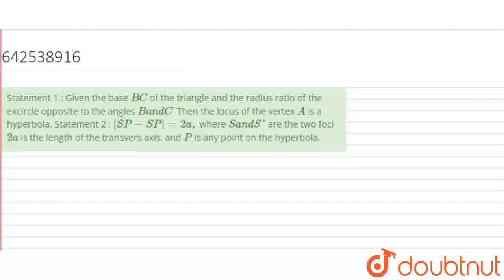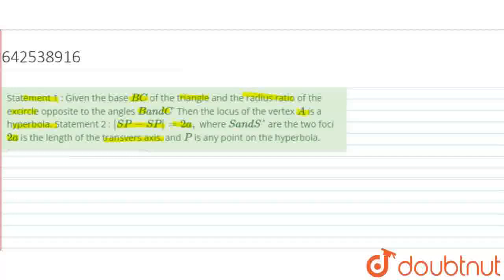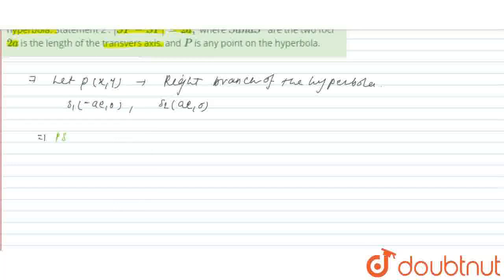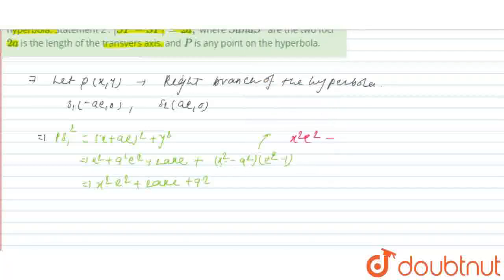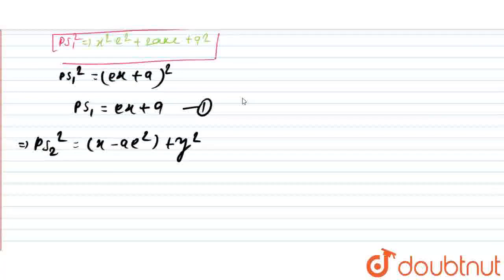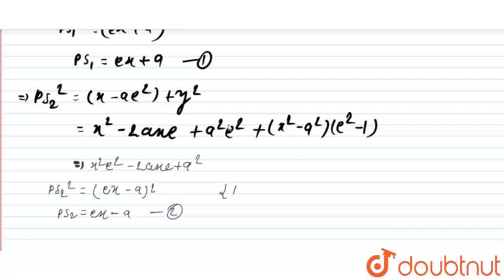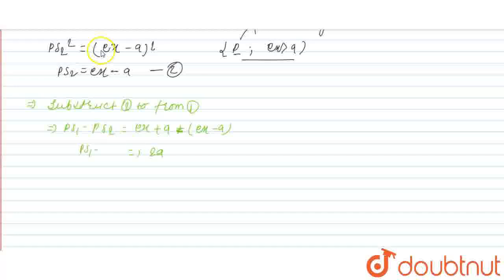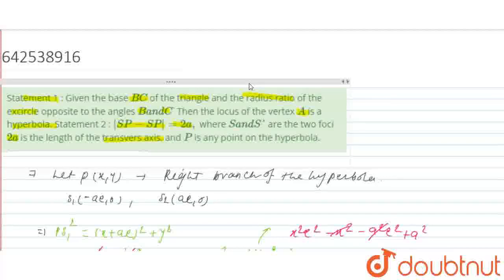Statement 1 : Given the base B C\nof the triangle and the radius ratio of the excircle opposite ...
Statement 1 : Given the base B C\nof the triangle and the radius ratio of the excircle opposite to the\r\nangles Ba n dCdot\nThen the locus of the vertex A\nis a hyperbola.\nStatement 2 : |S P-S P|=2a ,\nwhere Sa n dS \'\nare the two foci 2a\nis the length of the transvers axis, and P\nis any point on the hyperbola.
Class: 11
Subject: MATHS
Chapter: CONIC SECTIONS
Board:IIT JEE

👉 Have Any Query? Ask Us.